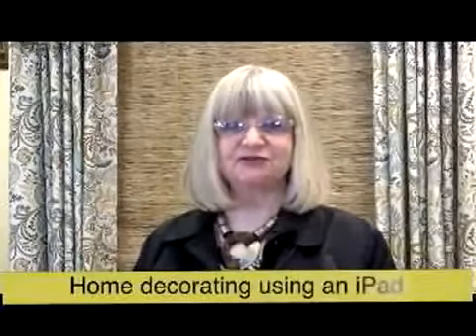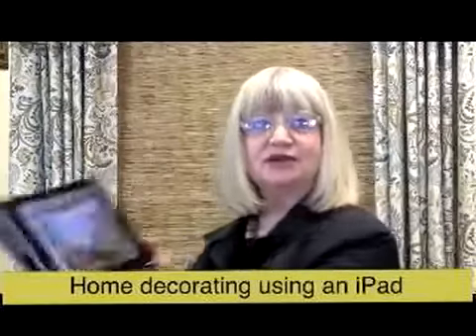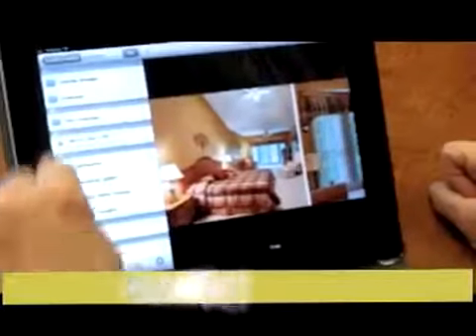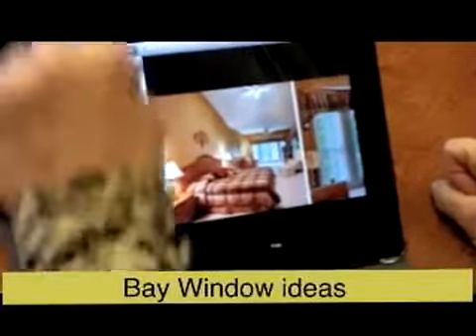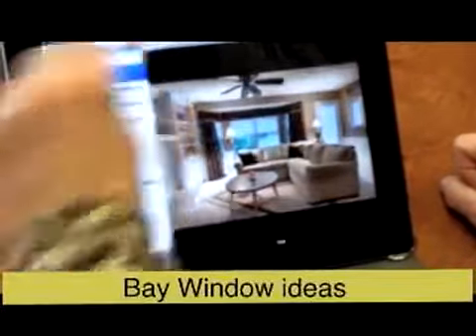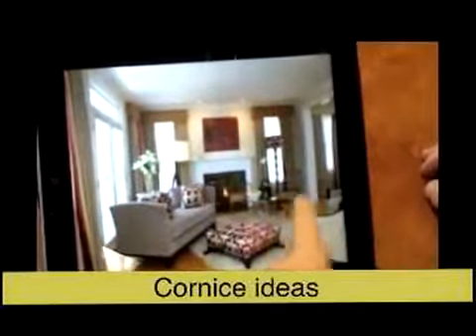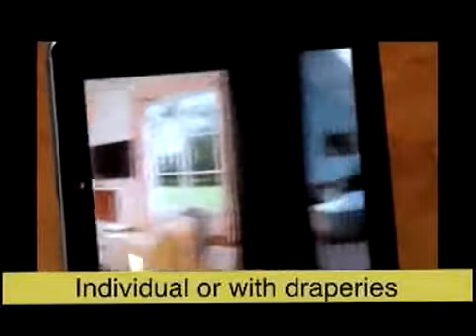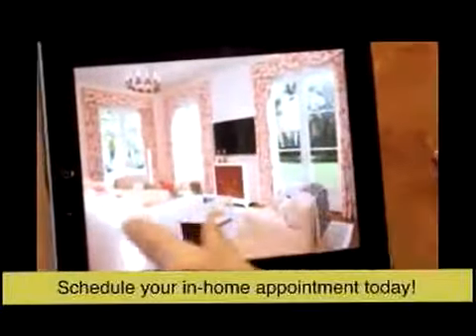Home Decorating Using an iPad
Deborah from Sunshine Drapery shows us about home decorating with her iPad.